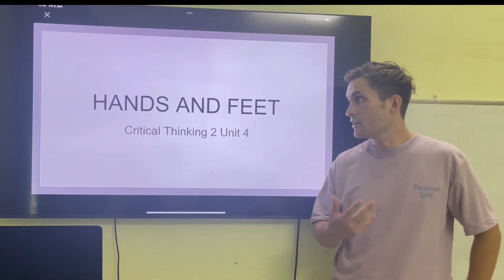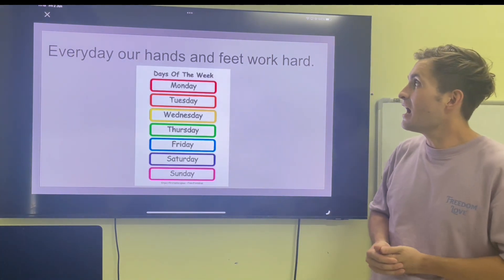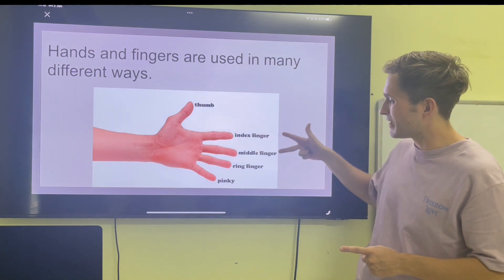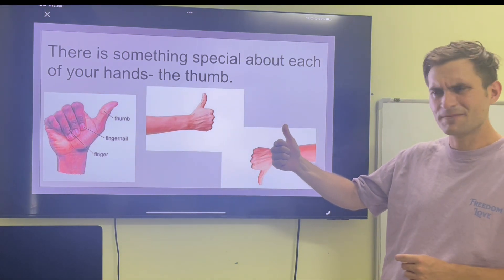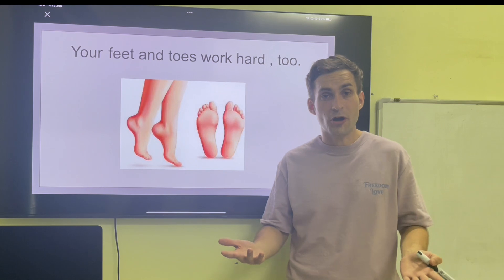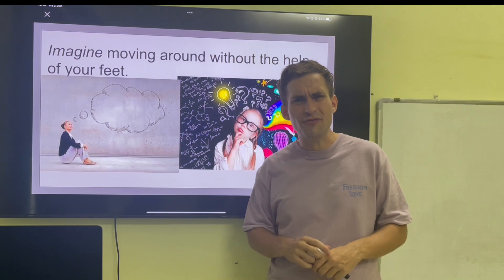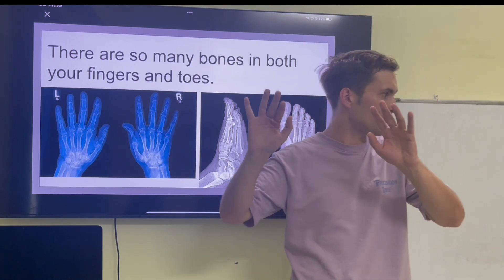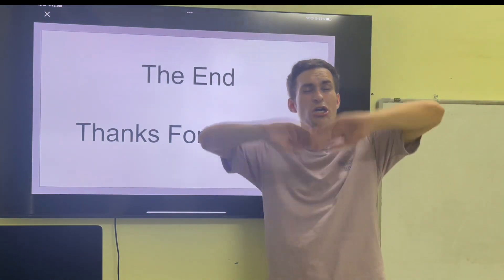Hands and Feet Critical Thinking 2 Unit 4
Adapted lesson from the Critical Thinking Series Book 2 Unit 4.